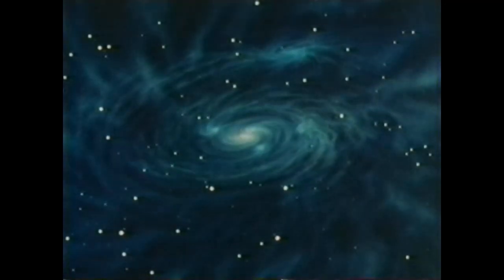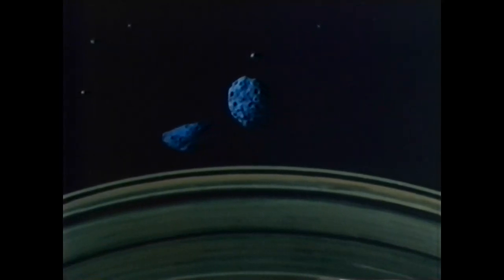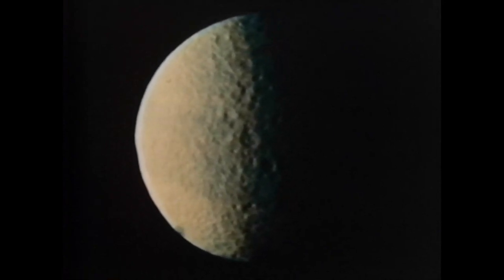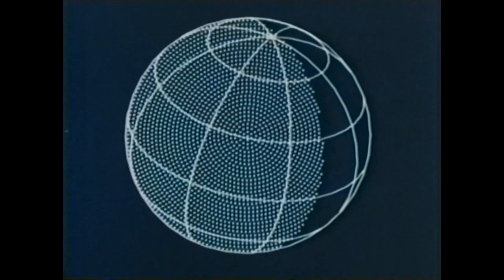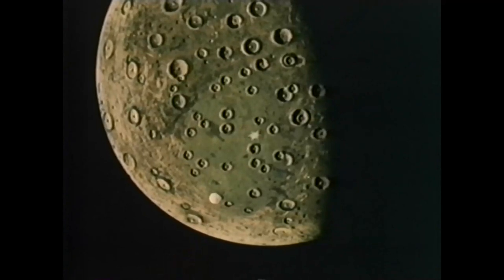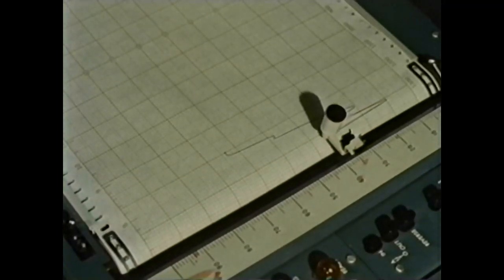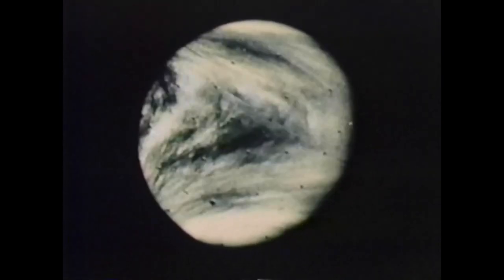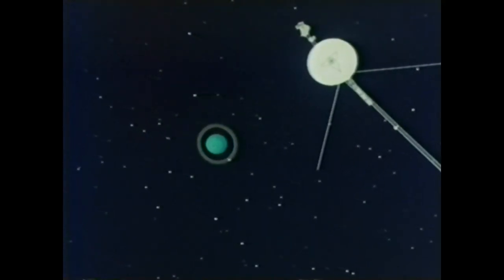On The Revolutions of the Heavenly Spheres: Book I, Chapters V-VII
The next chapters of Book I of Nicolaus Copernicus' seminal 'De Revolutionibus Orbium Coelestium', in which he first outlines his heliocentric model of our solar system; one of the great landmark works in science and astronomy.

Images taken from 'Resolution on Saturn', which is also marvellously interesting

P+L.
The ASMR Baboon.